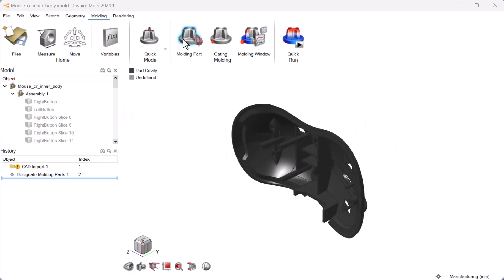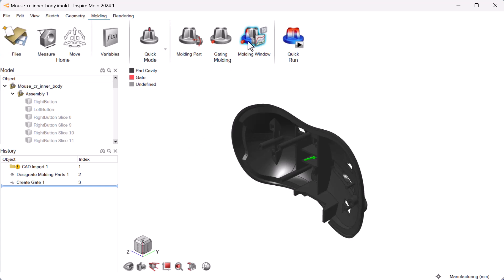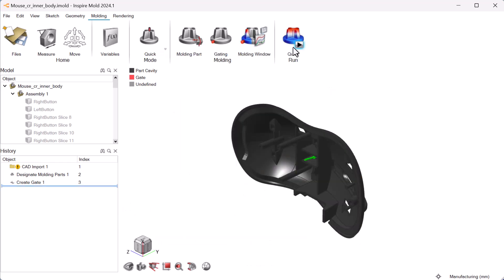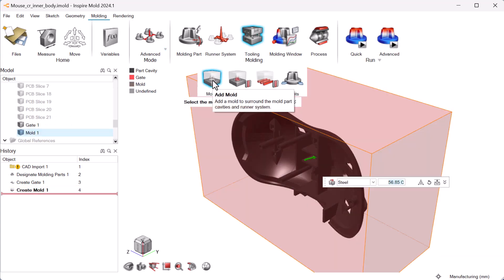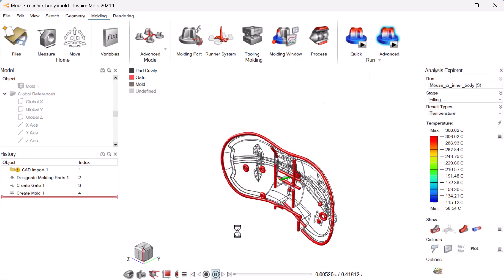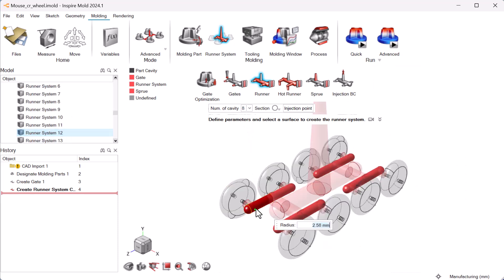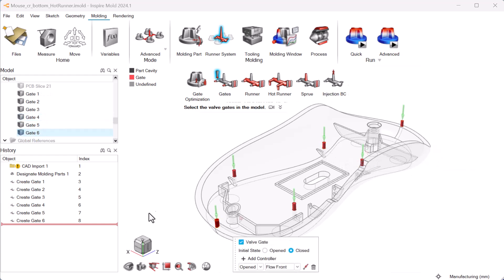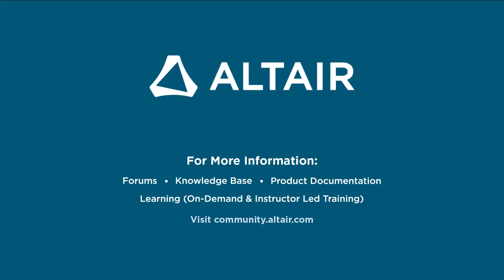How INSPIRE MOLD can help optimize your injection molding process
Learn how Inspire Mold can help you to optimize your injection molding process and bring products to market more quickly through virtual prototyping.